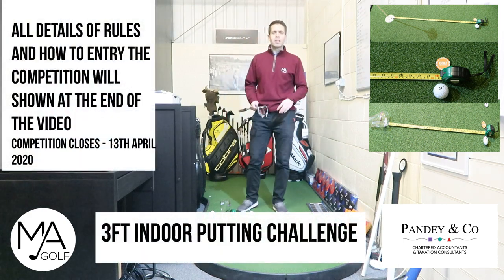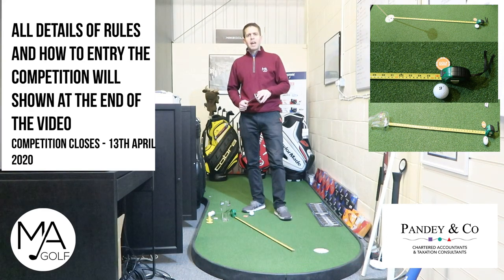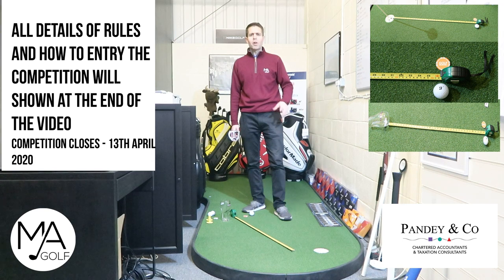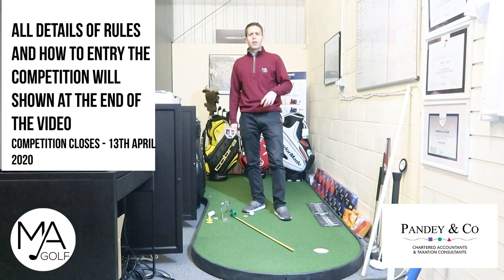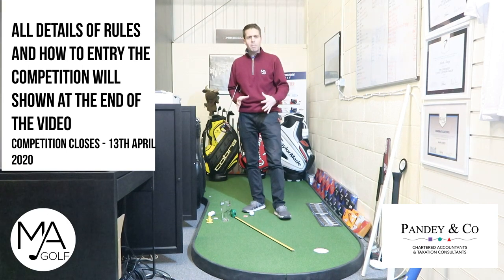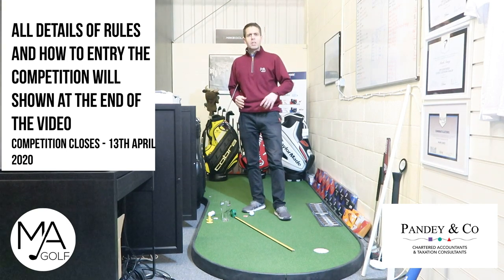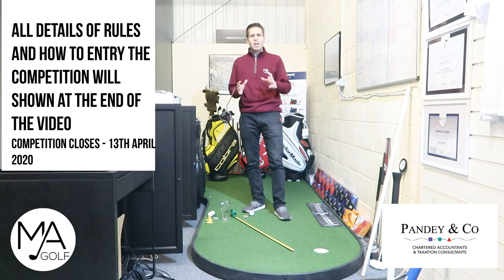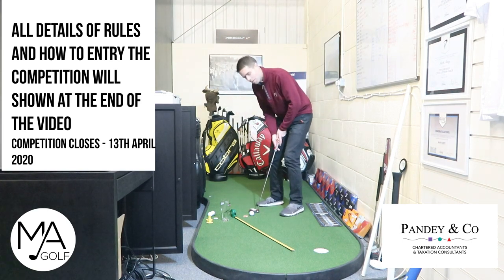3ft Indoor Putting Challenge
- HOLE AS MANY PUTTS IN A ROW AS POSSIBLE
 FROM 3ft
- SEND IN YOUR PICTURE AND TOTAL
- HAVE AS MANY GOES AS YOU LIKE AND KEEP IMPROVING
- A CHANCE TO WIN £300
CHARITY OF YOUR
CHOICE
- COMPETITION
CLOSES
13th APRIL 2020

- Telephone Number – 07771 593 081

                                                 3ft Indoor Putting Challenge

- Daily leader board and videos
- All your putting attempts must be videoed and shared
- 3ft Putt – measure from the edge of the hole to the front of the ball
- Use a putting matt if possible
- No putting matt use a pint glass
- Highest number wins £300 which we will donate to a charity of your choice
- Anyone in the family can enter
- If you don’t have a putter you can use a : hockey stick / cricket bat, broom handle, mop handle or a croquet stick or anything else that will do the job
- No golf ball – squash ball or table tennis ball